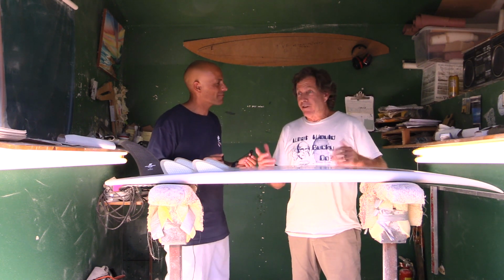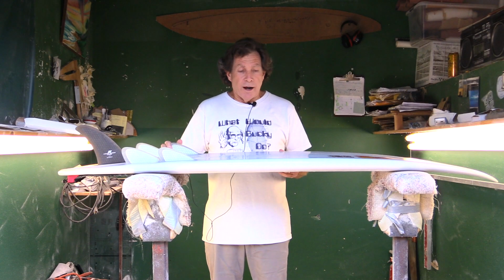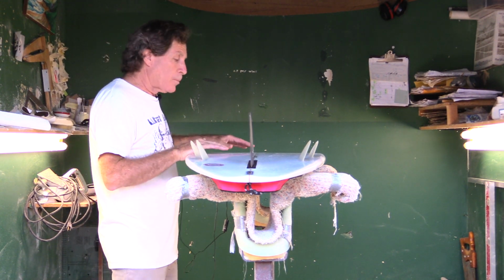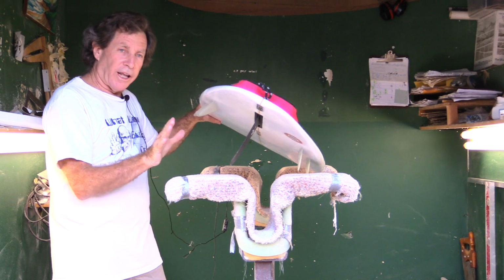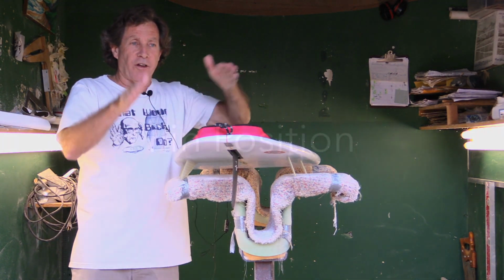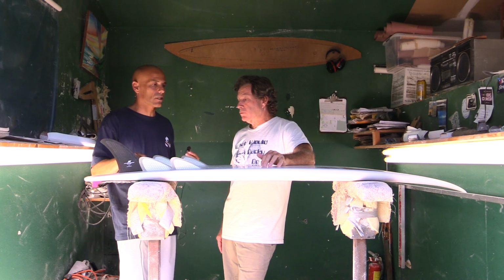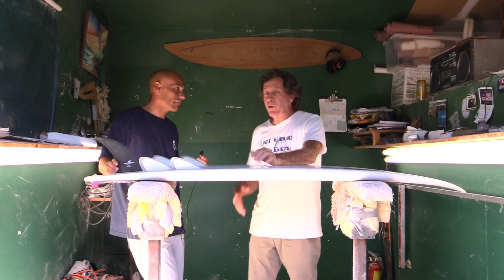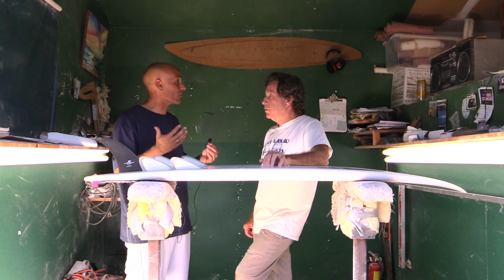Channel Islands "Bonzer 5 Shelter" Surfboard Review by Noel Salas EP. 18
This video is about Channel Islands "Bonzer 5 Shelter" Surfboard Review by Noel Salas EP. 18. In this Episode Noel heads to Oxnard, CA to interview Malcolm Campbell the creator of the Bonzer for an inside scoop on the collaboration of this 5 fin design.

Noel get’s his hands on two Bonzer 5 Shelter boards from Channel Islands Surfboards. One’s a groveler at 5’7 x 19 1/8 x 2 3/8 and the other a standard short board at 5’9 x 18 7/8 x 2 5/16.

I really enjoyed the Bonzer says Salas but he did need a little help from Duncan Campbell on how to maximize the boards capabilities. The first week of surfing the boards were tough as Salas quotes as he had to shift his weight for a more back footed approach to the boards design. As time went on in the videoing of the review Noel states that he loves the Bonzer and he is sad for the review to be over.

Here is what the Channel Islands website has to say about the Bonzer 5 Shelter.
“Since 1969 only a few miles and some of California’s best point breaks separated Al Merrick and The Campbell Brothers, Malcolm and Duncan.  Unbeknown to most, Al and Malcolm began working together in 1985, when Malcolm came on board and shaped for Al/CI for over 20 years.  now 30 years on, a design offering is born out of that experience and mutual respect.
The Shelter model is our contemporary Bonzer 5 shortboard.  It’s name was inspired by the 2001 film, Shelter by Chris Malloy and Moonshine Conspiracy.  We provided a 6’2″ and a 6’4″ for the film.  The boards were ridden by Taylor Knox, Donovan Frankenreiter, and a cast of visiting surfers.  The Shelter is primarily a squash tail, and can be custom ordered with a swallow, round pin, or thumb tail.  It is a versatile board that works well in all conditions.  When deciding on size, go with your favorite dimensions, taking in consideration the conditions and type of waves you anticipate using the board for.  Utilizing the Bonzer 5 system, which we have developed and refined over the last 34 years, the Shelter provides quick easy rail to rail transition, and unparalleled drive out of turns.  It also maintains speed exceptionally well through cutbacks, and has been known to have an uncanny ability to navigate through the barrel.  We have been working for years toward getting the Bonzer fully into the mix at the highest levels; with CI that time has come.  Have at it and enjoy the Bonzer Experience.” -Malcolm and Duncan Campbell
The goal of this dynamic collaboration is to bring the Bonzer, one of surfing’s most unique and original designs, to the forefront and to continue CI’s tradition of surfers building quality surfboards.